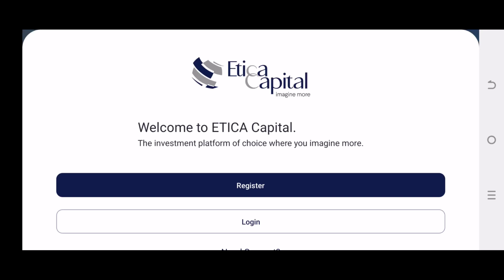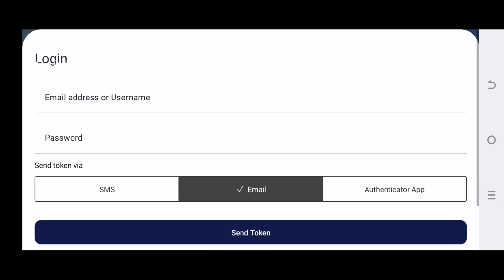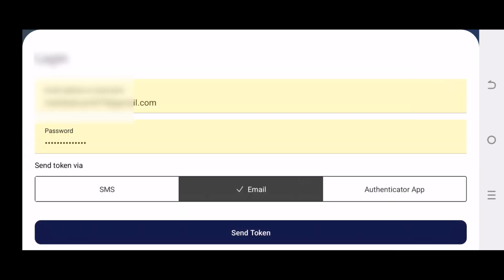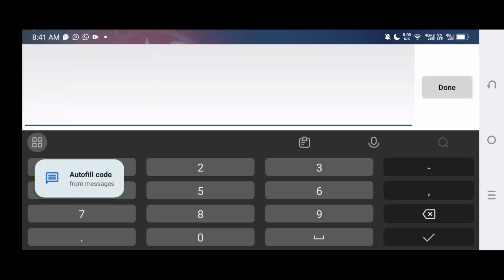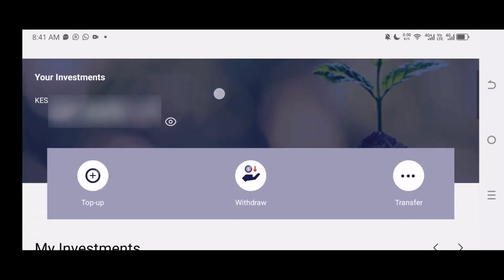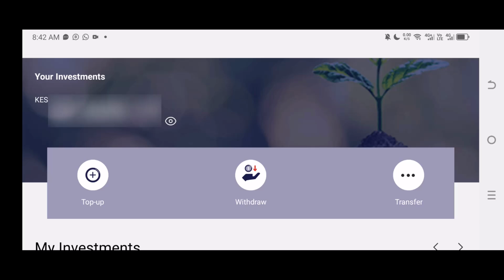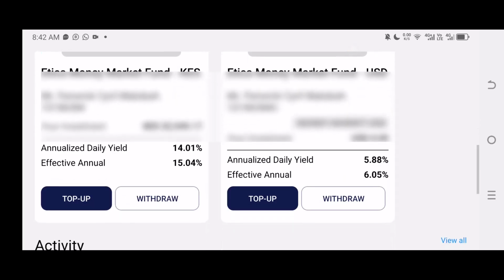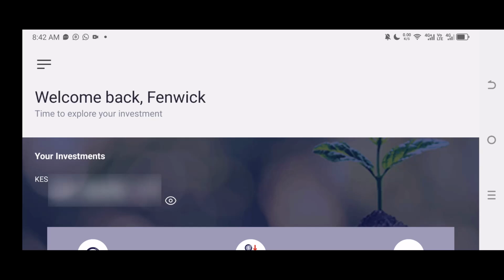Step-by-Step Live Demo Guide to Invest in Etica MMF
Step-by-step demonstration to investing in etica money market fund